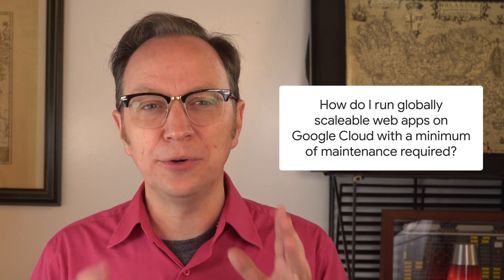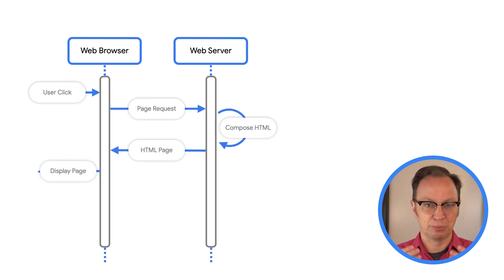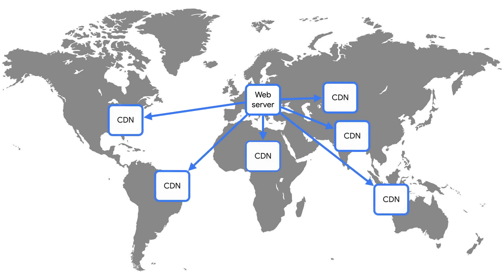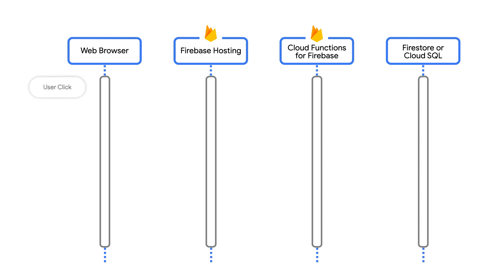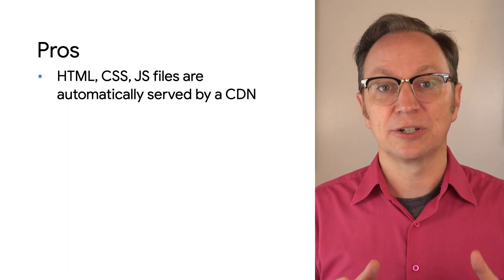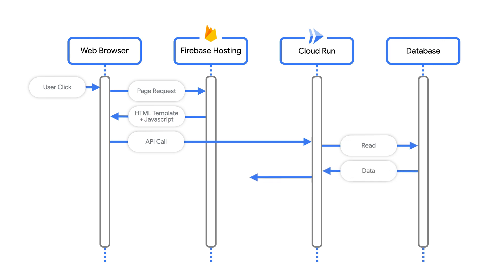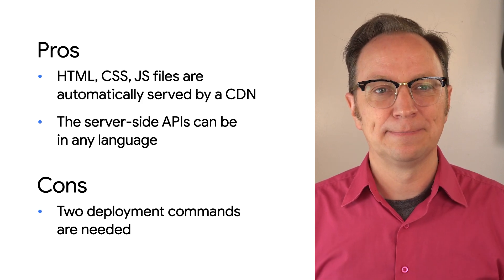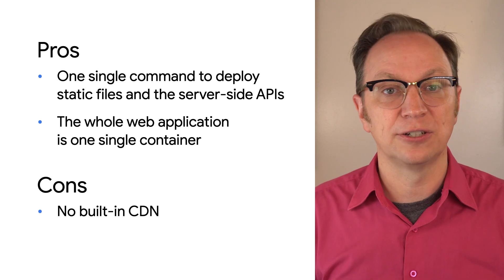3 ways to run scalable web apps on Google Cloud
Do you want to run globally scalable web apps on Google Cloud, without a lot of ongoing maintenance? In this episode of Serverless Expeditions, Martin shares how to build and run scalable web apps through three architectures he’s experienced. Watch to see the pros and cons of each architecture and figure out which one will work best for you!

Chapters:
0:00 - Intro
0:34 - Ways to build scalable web apps
1:53 - How to host web apps on Google Cloud
2:29 - #1 Firebase hosting with Cloud Functions
3:40 - #2 Firebase hosting with Cloud Run
4:37 - #3 Cloud Run hosting
5:22 - Wrap up